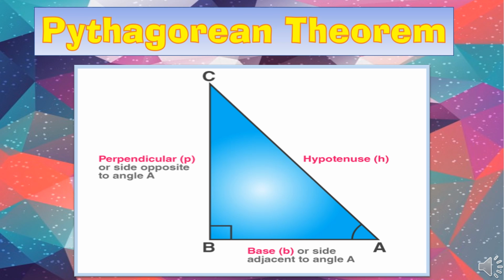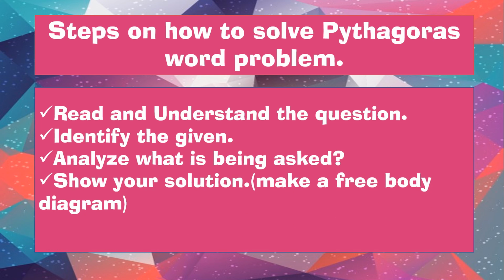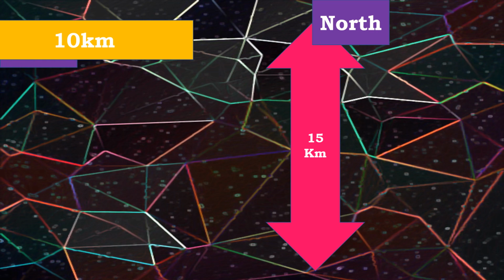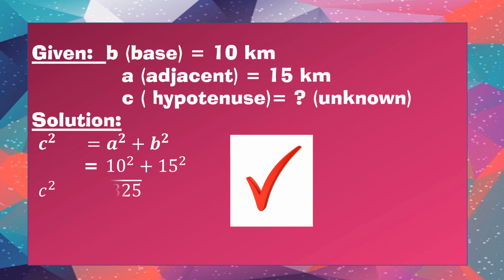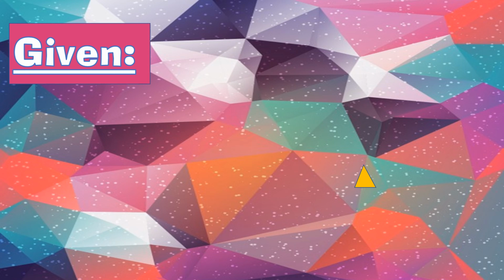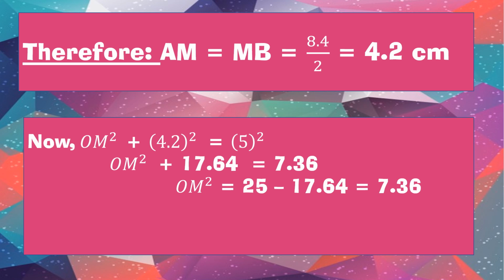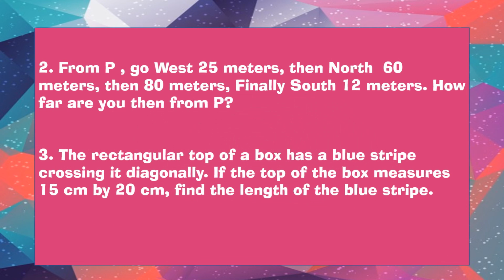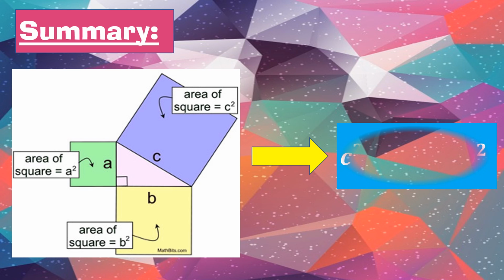Math G8 Week 6 Unit 6 Understanding Pythagoras Word Problems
This content is for teaching purposes only. If there is a copyright image, we apologize.